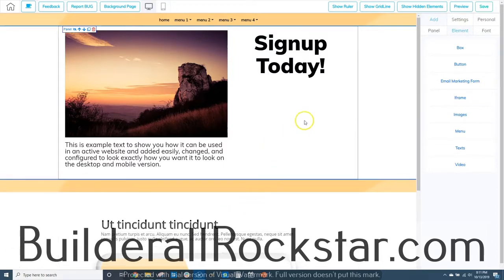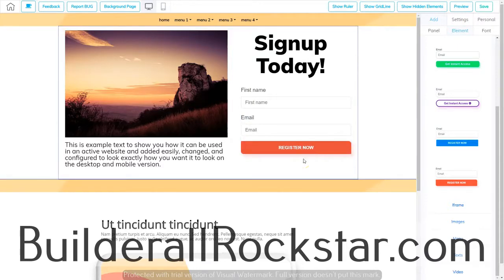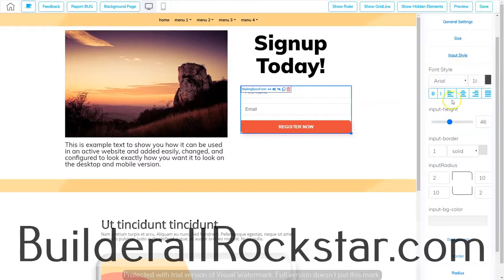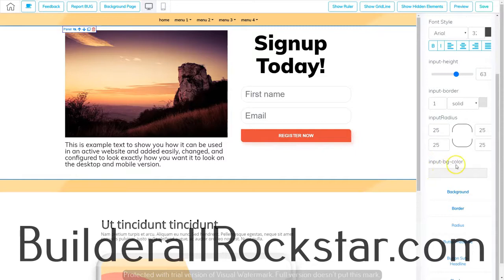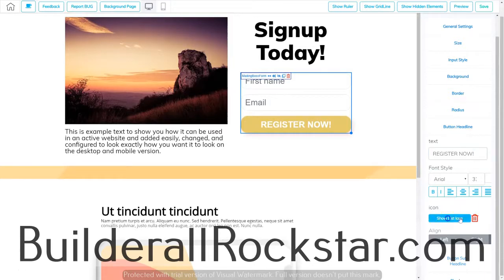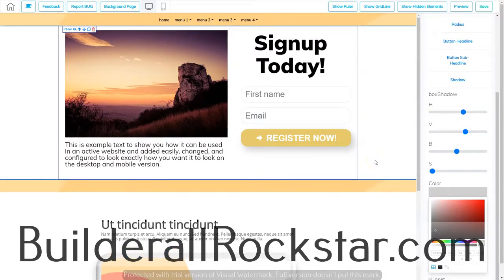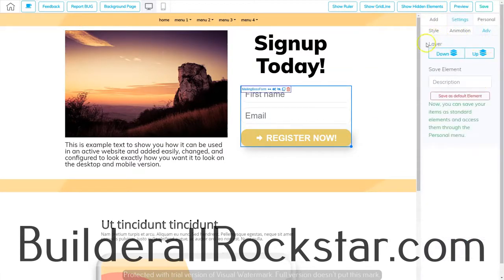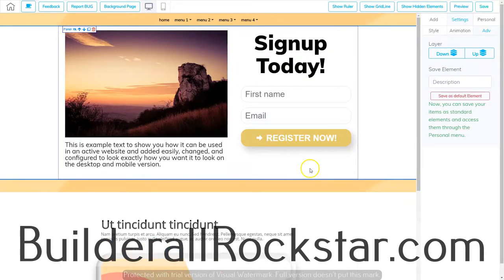Builderall Rockstar - Cheetah - Email Marketing Form